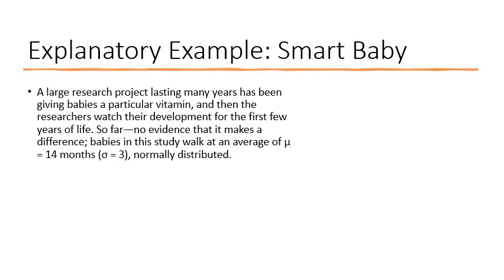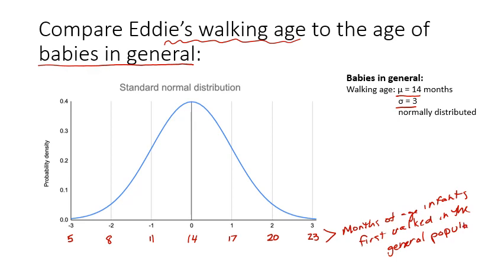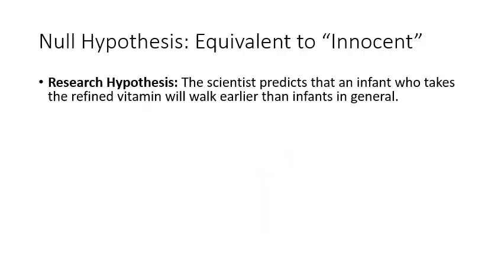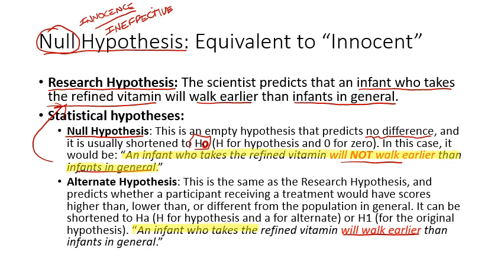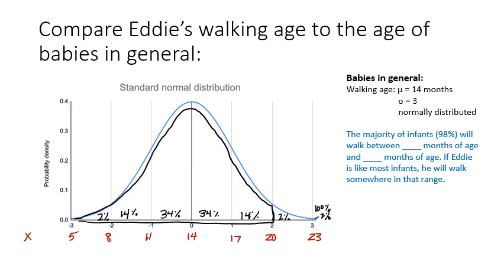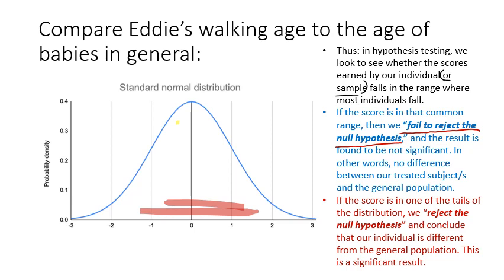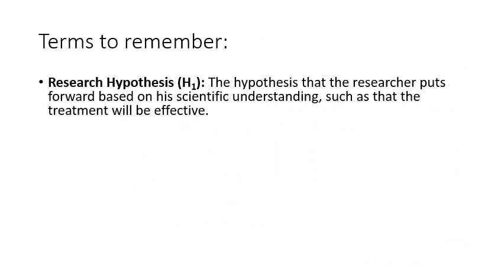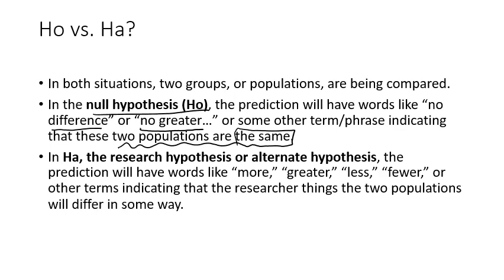Ch04a, Core Logic